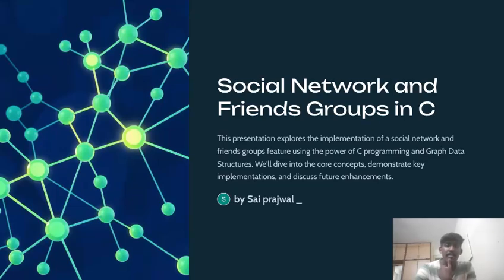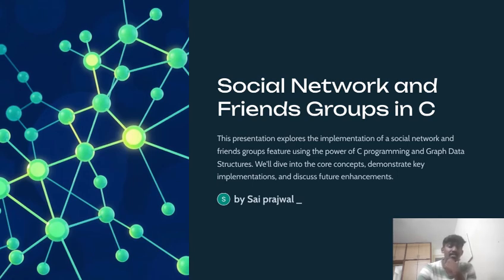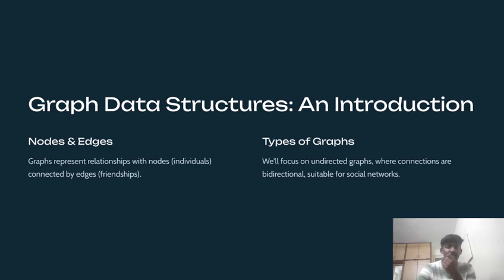social networking and friends group in c programming DSA